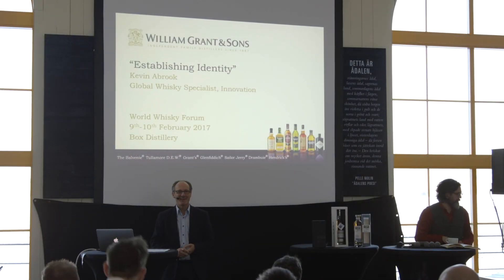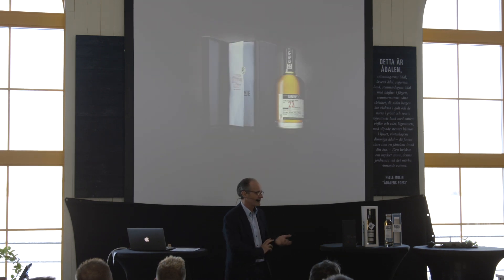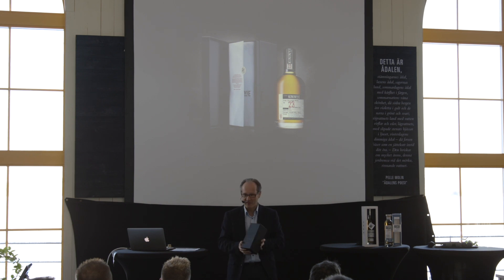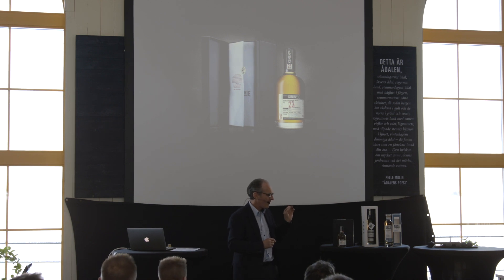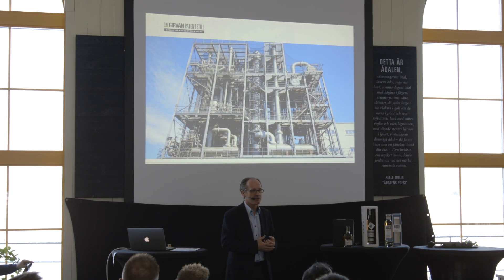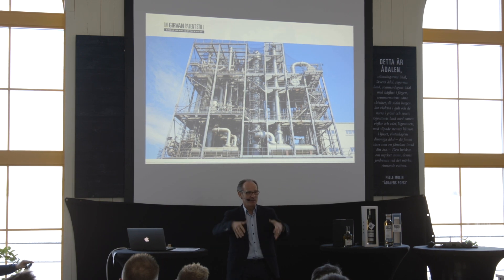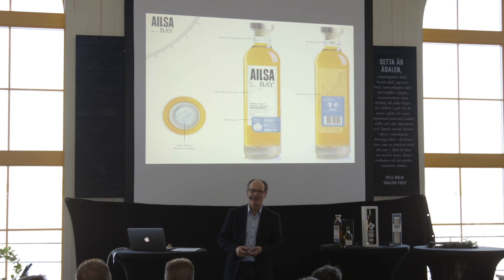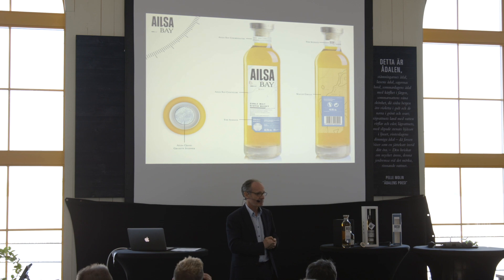Kevin Abrook, William Grant & Son Distillery 2 HD 1080p